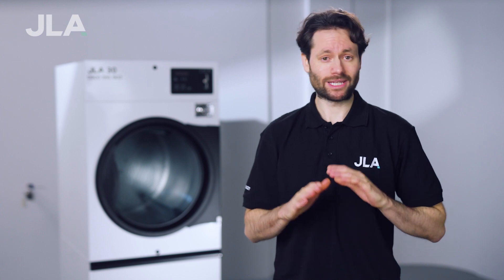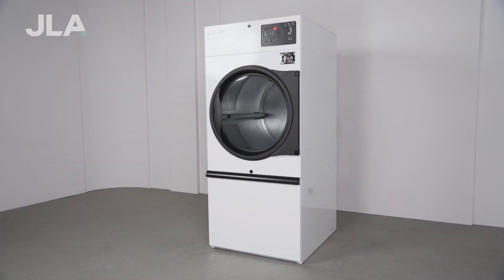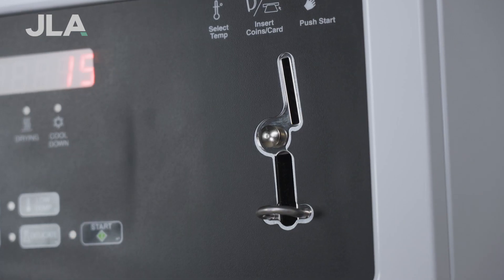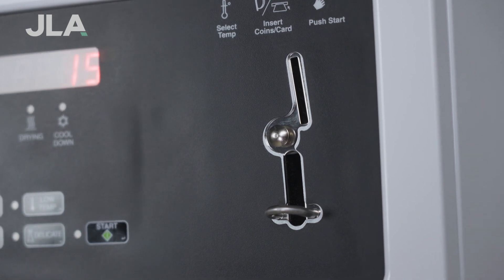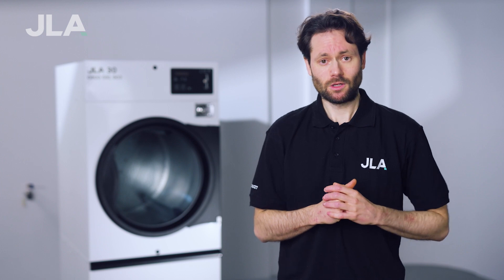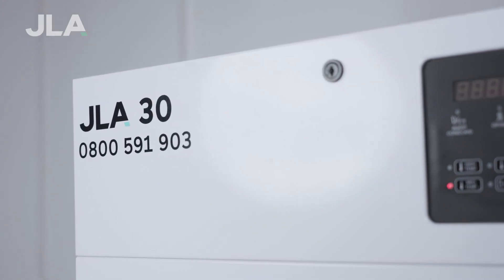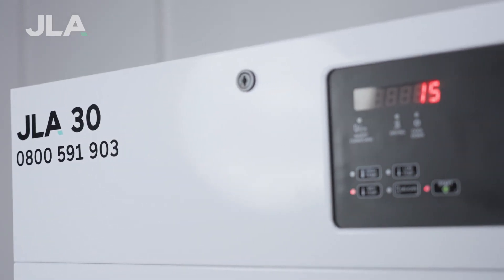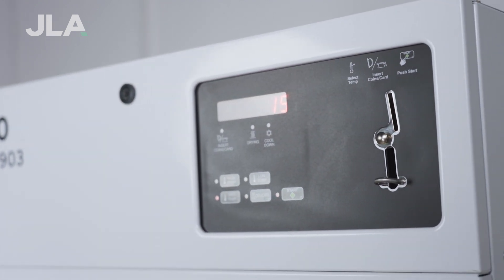JLA coin-operated dryers guide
Our coin-operated dryers are the perfect solution for laundromats and other businesses that need reliable, easy-to-use equipment for their customers.